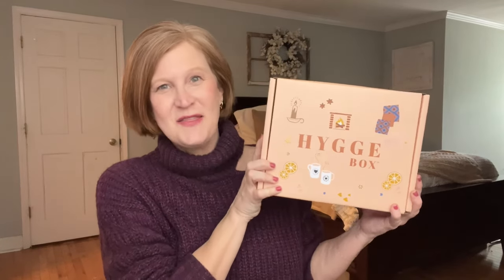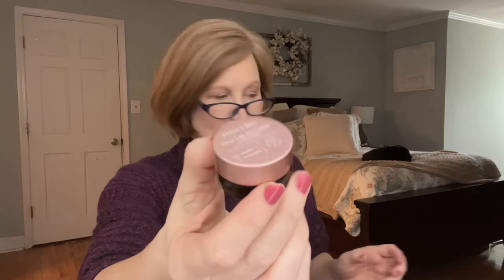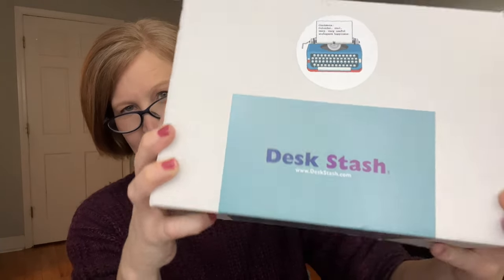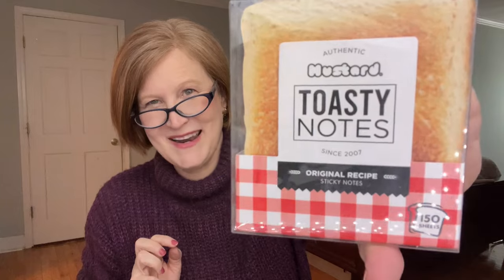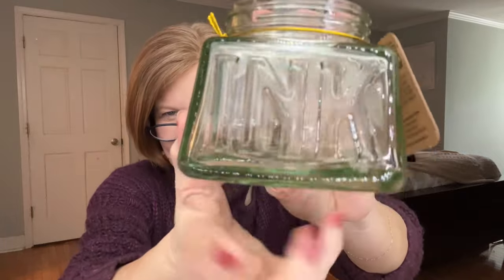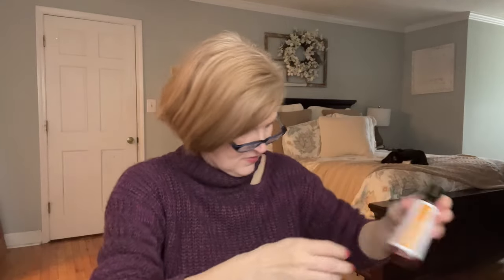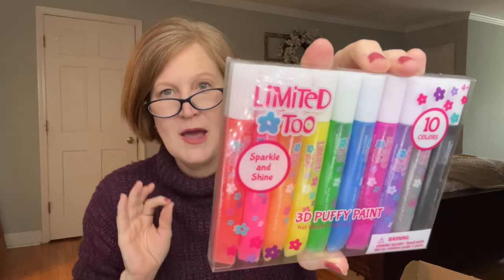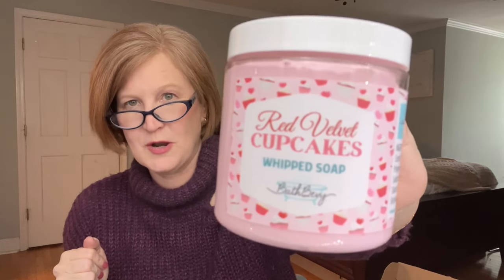Marathon Unboxing | Opening 10 Subscription Boxes Part 2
Get ready for a marathon unboxing session as we open 10 subscription boxes in part 2 of this video series! From beauty products to snacks to home goods, you never know what surprises you'll find in these subscription boxes. Don't miss out on the excitement and join us for this mega unboxing event!

These boxes were sent to me for review.     All opinions are my own.   Using the links DO NOT cost you anything extra but do help out this channel.

00:00 Introduction
00:55 Hygge Box
09:53 Desk Stash
20:19 Simply Earth
27:39 Creative Kids Box by Journal Junk Box
33:23 Bath Bevy